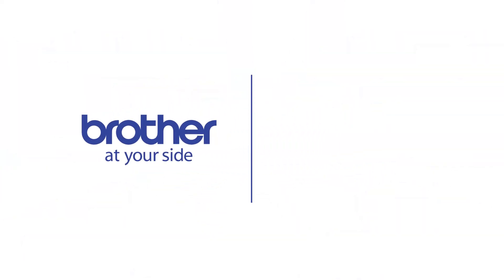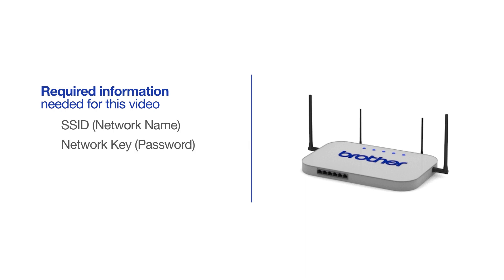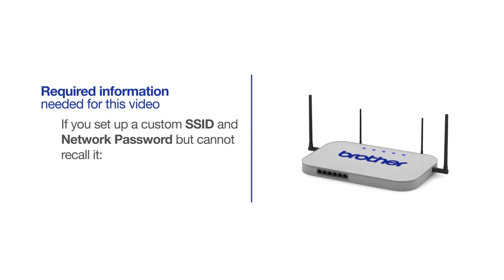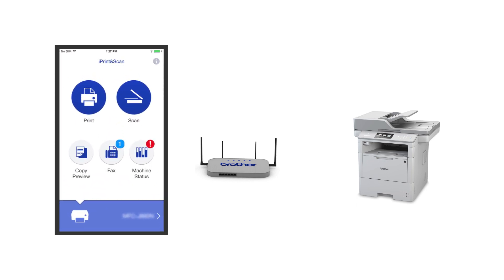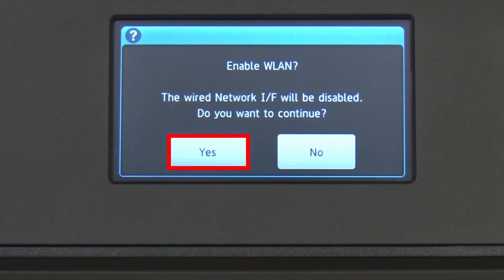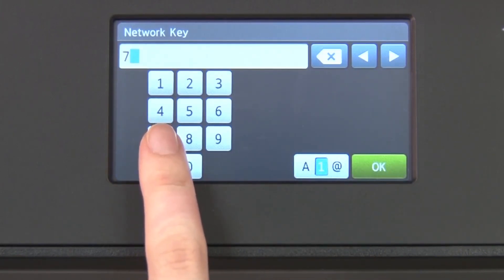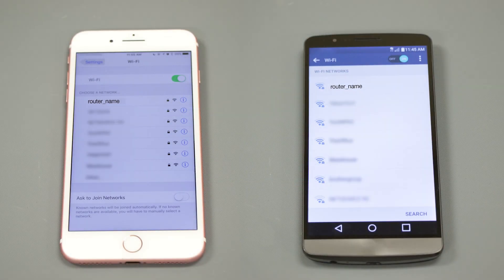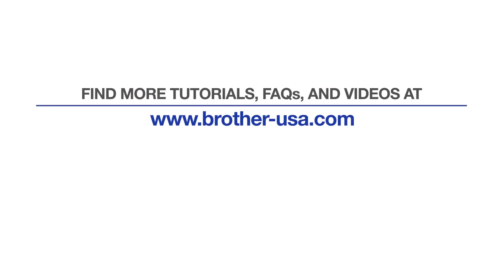MFCL6900DW – Connect to a mobile device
Learn how to connect your Brother  MFC-L6750DW or MFC-L6900DW mono laser printer to a cellular phone, tablet, or other mobile device on a wireless network in this tutorial.

Models covered:
Brother MFCL6750DW
Brother MFCL6900DW

Quick Links / Table of Contents:
Models Covered 00:09
Required Information 00:19
Custom SSID and Network Key 00:47
Downloading iPrint&Scan 1:01
Configuring your Brother machine 1:15
Adding mobile device to the network 2:17

Transcript:
Welcome. Today we're going to connect your Brother MFC-L6900DW to mobile device on a wireless network.

This video will cover multiple models and operating systems even though your machine may not match the model on the screen the overall process will be the same. (Video covers MFC-L6750DW mobile wireless as well.)

Press "Network."

When WLAN enable appears on the LCD window press "Yes."

Select your SSID or network name from the list. Please note that if your network is set to hide the network name you will have to manually add that network name.

Press "Ok."

Customers also searched:
Brother MFC L6750DW mobile wireless
Brother MFC L6900DW mobile wireless